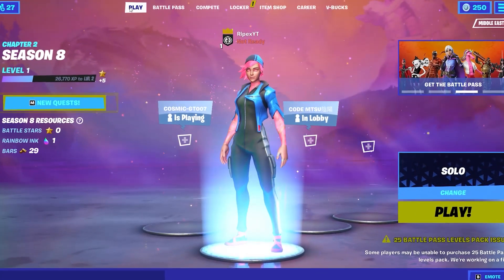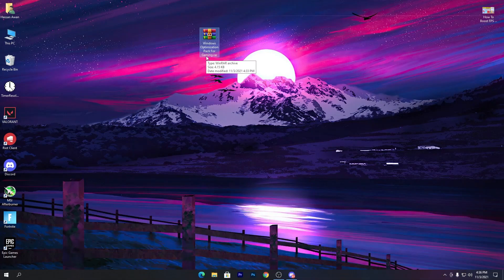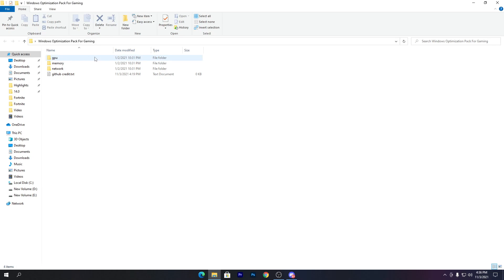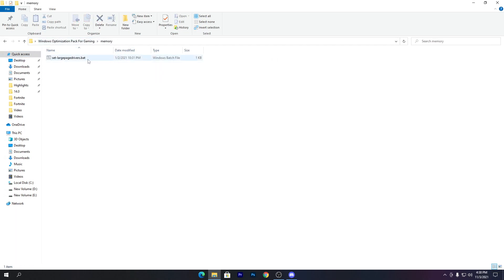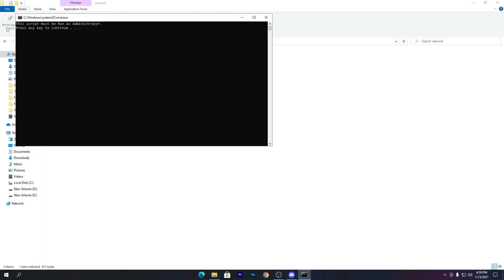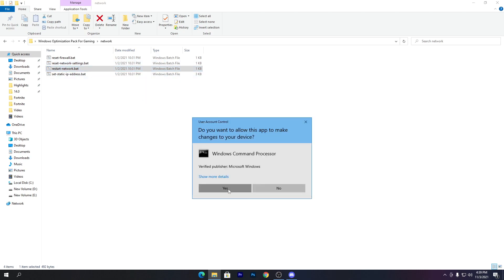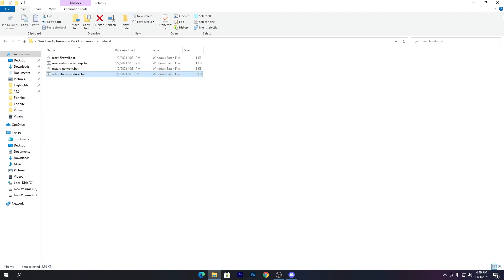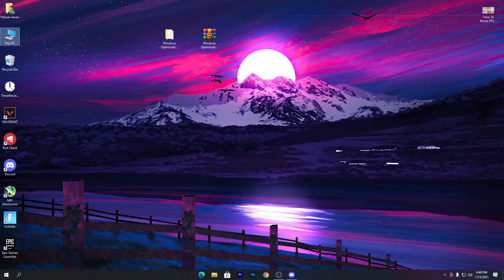Ultimate FPS Boost Pack For Fortnite/Valorant/CSGO/GTA V | Boost FPS & Fix Lag!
Hello People!
Today in this video, I am showing you Ultimate FPS Boost Pack For Fortnite/Valorant/CSGO/GTA V | Boost FPS & Fix Lag! Which Gives You the Best Performance For Any PC Build For Gaming. If You Wants To Boost Your FPS & Increase PC Performance So Make Sure To Watch Complete Video!

Title: Custom Ultimate FPS Boost Pack For Fortnite/Valorant/CSGO/GTA V | Boost FPS & Fix Lag!

INTRO 0:00

Start Optimization 00:25

End 4:39